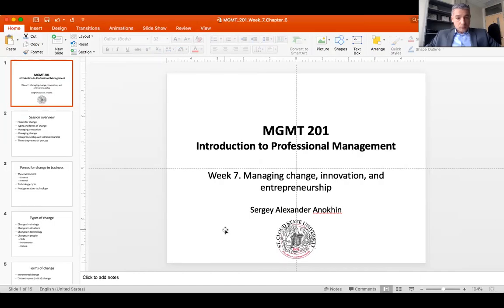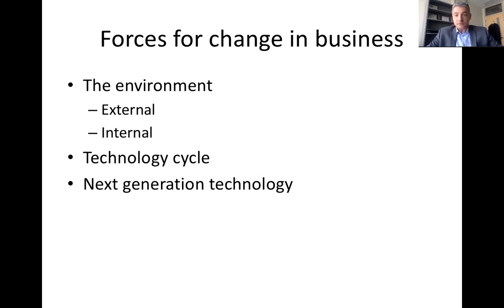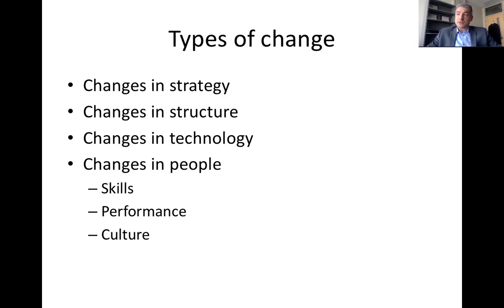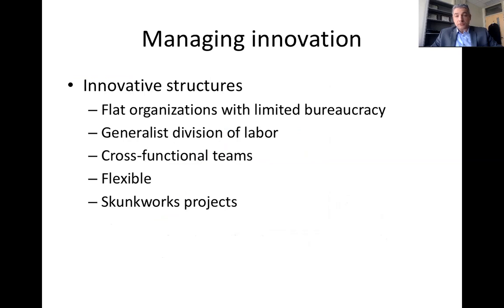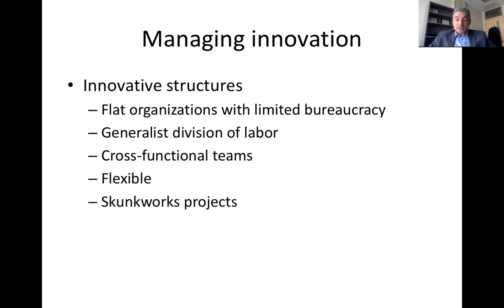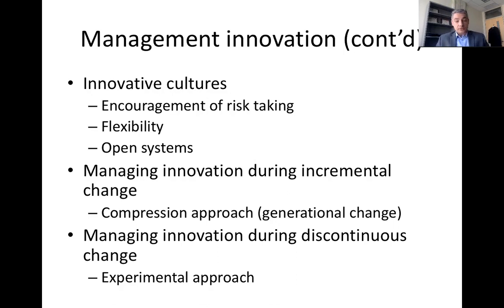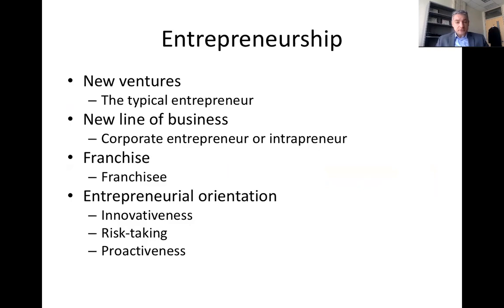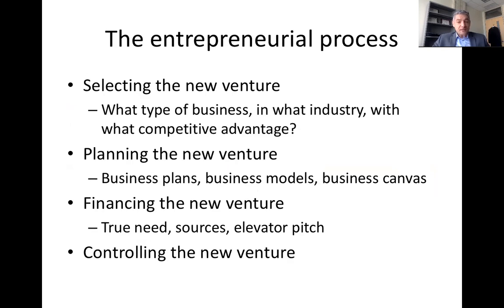Principles of Management. Lecture 6. Managing Change, Innovation, and Entrepreneurship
This is Lecture # 6 in the course on Principles of Management. Unlike previous lectures in this course, this one has been recorded in Spring 2020 as a substitute for a live lecture, which is why it differs from the rest of lectures in this portfolio. The lecture was recorded for the undergraduate business students at St. Cloud State University.

Textbook used in the lecture: Management Fundamentals: Concepts, Applications, and Skill Development, 8th edition by Robert Lussier, SAGE. ISBN: 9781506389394